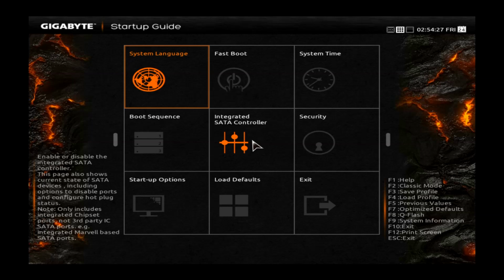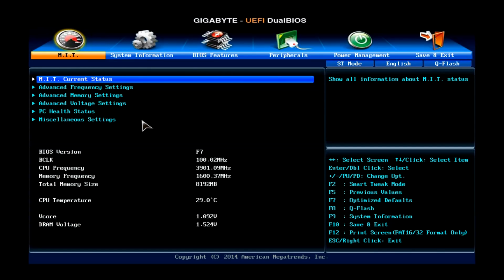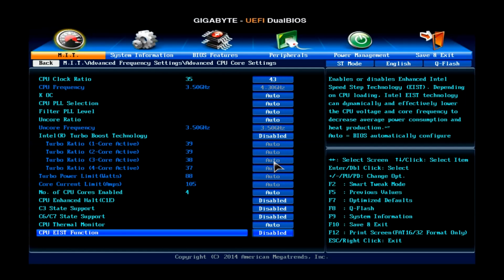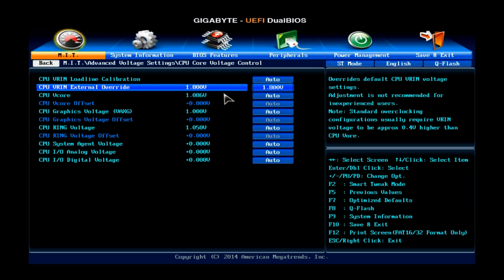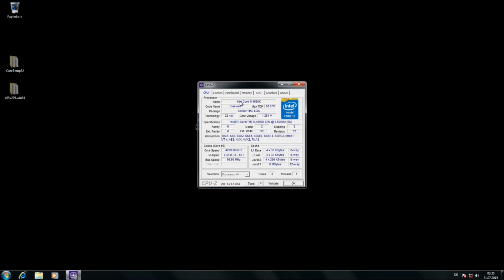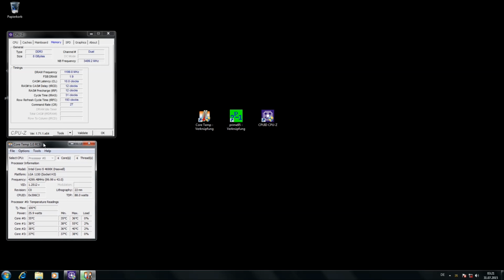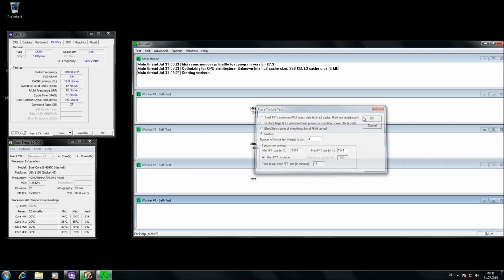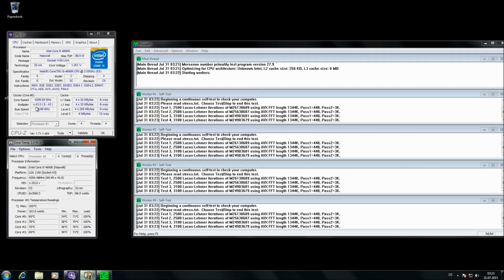GIGABYTE G1.Sniper Z97 [CPU OC Guide] Overclocking.Guide 4670K, 4690K, 4770K, 4790K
A quick overclocking guide how to overclock a Intel Core i7 4690K Haswell CPU on a GIGABYTE G1.Sniper Z97  motherboard.